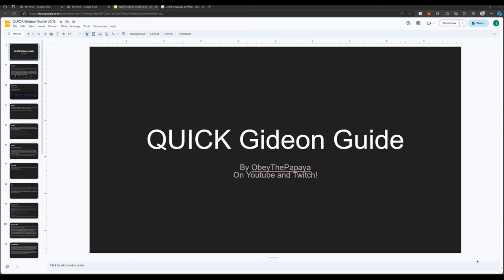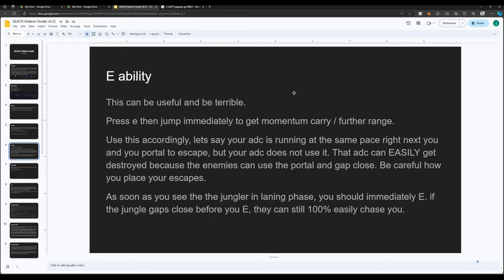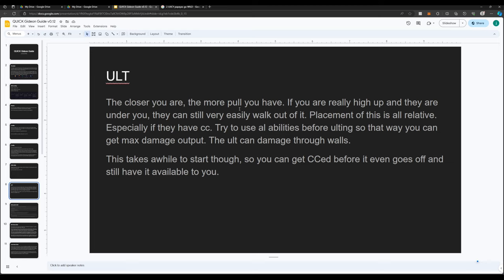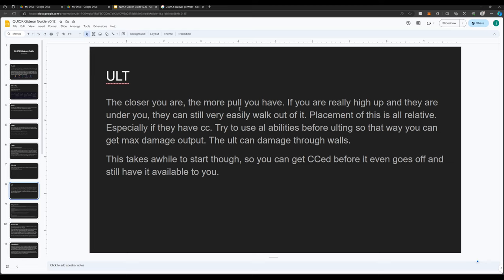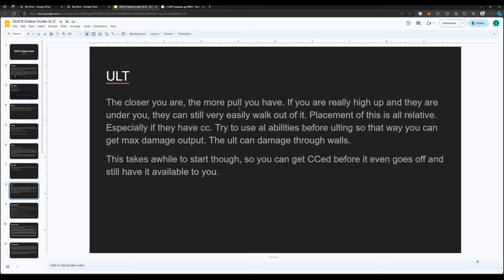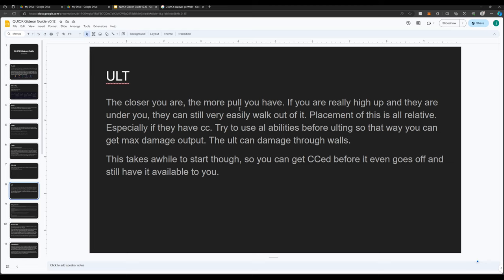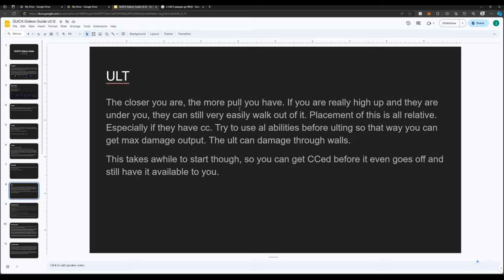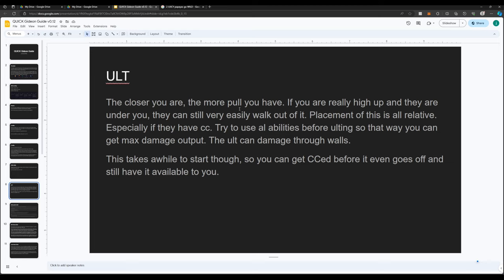Predecessor Gideon Guide! How to play Gideon | Predecessor Tips and Tricks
I stream on youtube and more daily! (Schedule in About Page)
Socials:

Intro: (0:00)
Build: (0:46)
Skill levleing: (2:46)
Early, mid, and late game strategies: (9:20)
Gideon Tips and Tricks : (21:22)
Matchups: (23:13)
Strategies and Gameplay : (29:15)
Conclusions : (33:03)